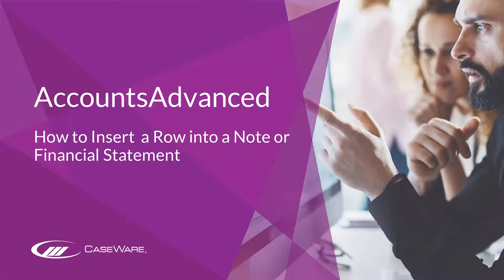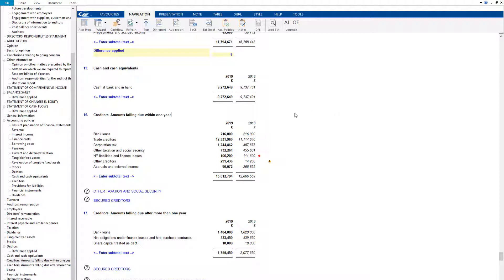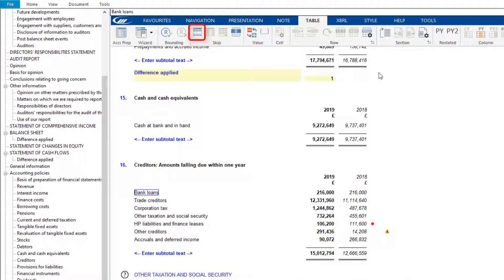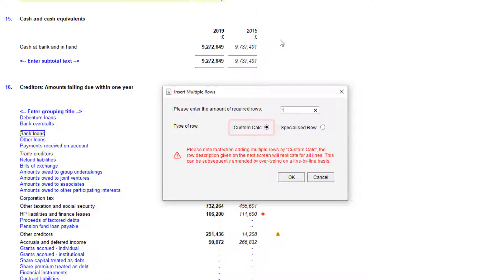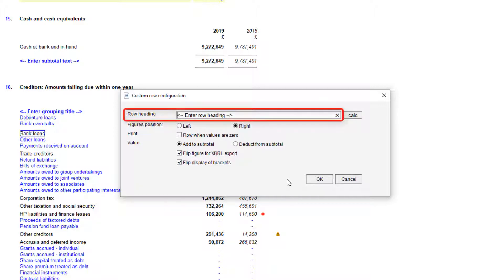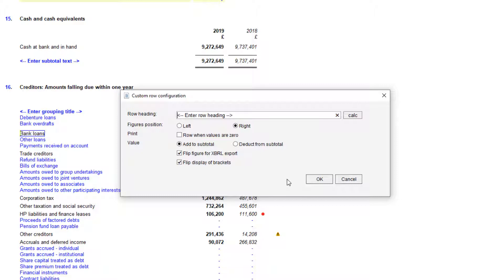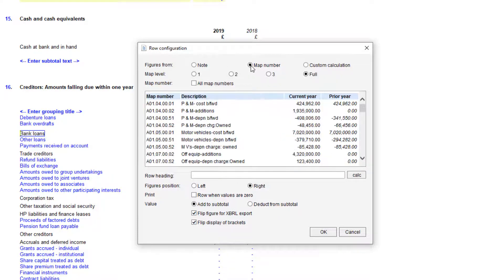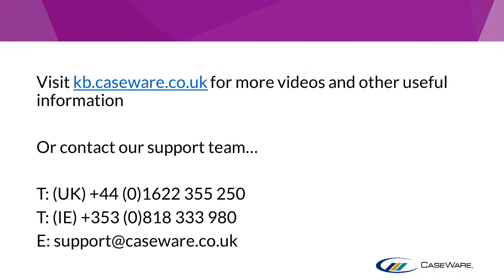AccountsAdvanced - How to Insert a Row into a Note or Financial Statement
In this QuickVid, we show you how to insert a row into a note or financial statement in AccountsAdvanced.